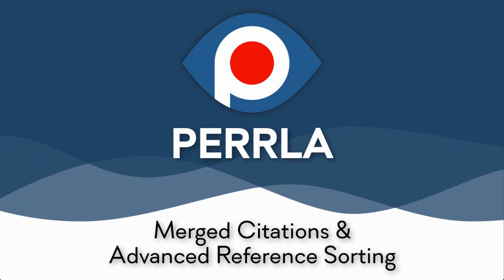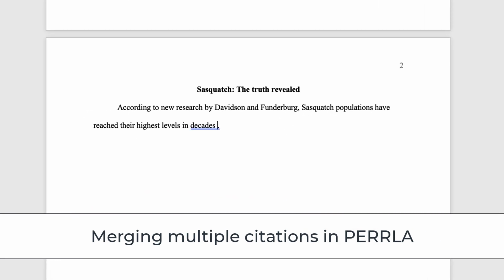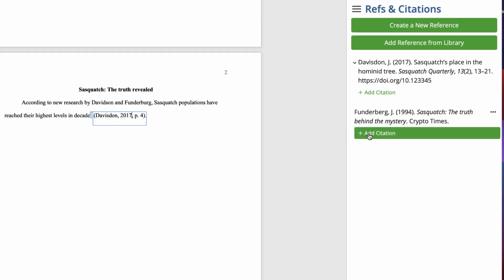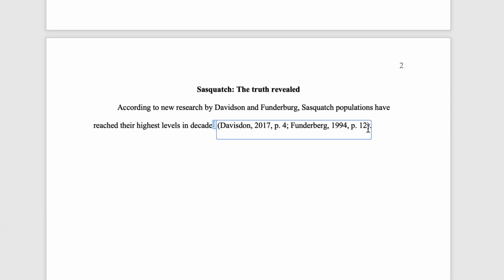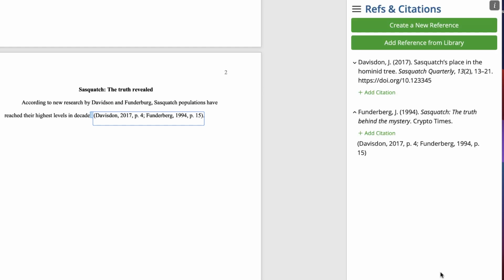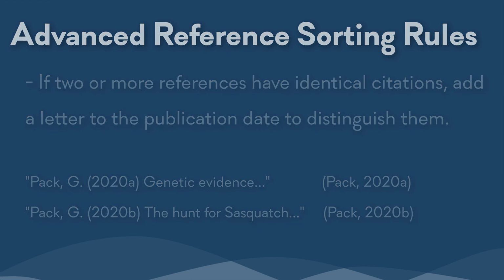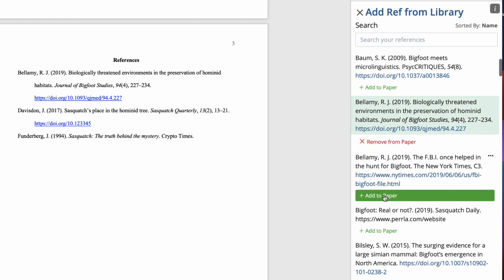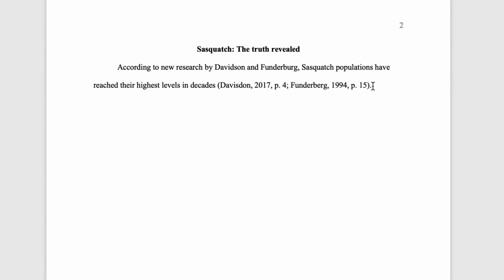New APA 7 Features: Merged Citations & Advanced Reference Rules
For years we've wanted to bring these features into PERRLA. Now they're a reality!

You can now merge multiple citations together and no longer worry about references with the same authors and dates!